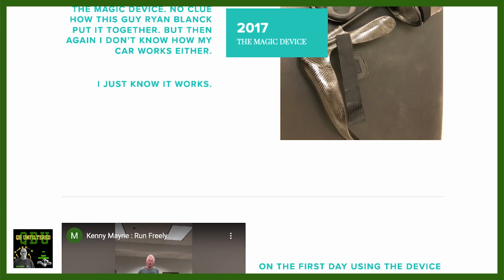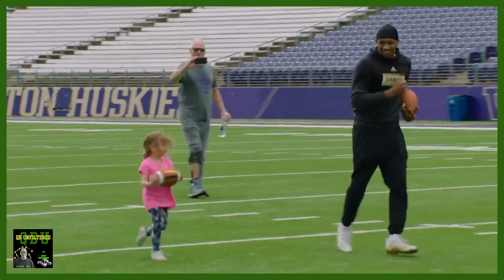QB Unfiltered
Welcome to QB Unfiltered Podcast.  In a 4 pronged format, Coach Simons will: 1. chat with former QB's, QB coaches and the personalities from the CFB and NFL world.  2. My Take on football/QB's  3. Constructing the Quarterback and 4. Flashback, recounting 50 years of playing and coaching the most difficult position to play in all of sports - The Quarterback